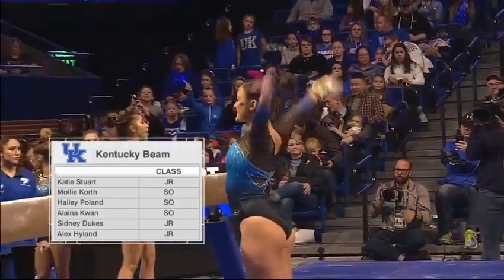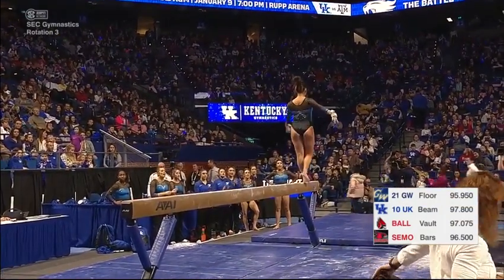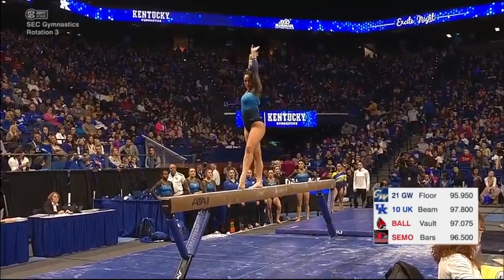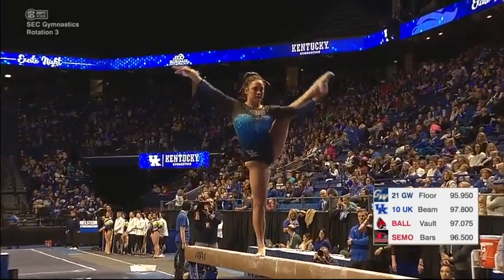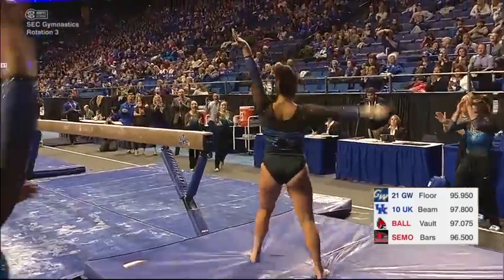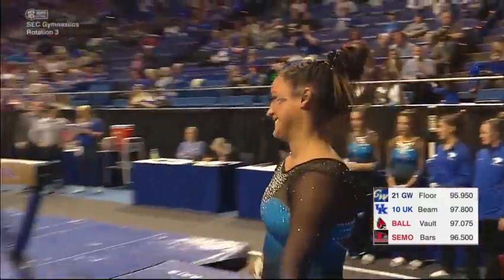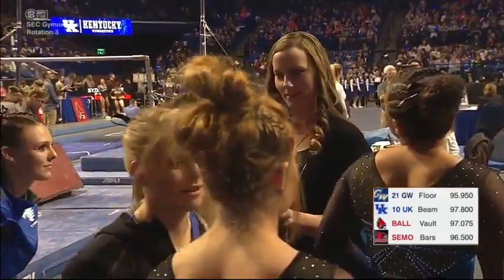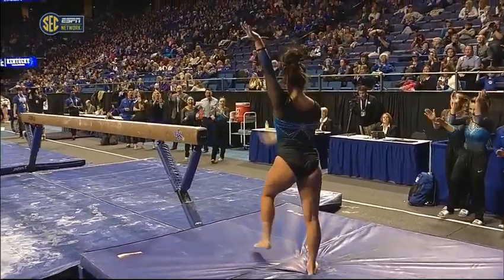Katie Stuart (Kentucky) - Balance Beam (9.750) - Ball State, GWU, SEMO at Kentucky 2018